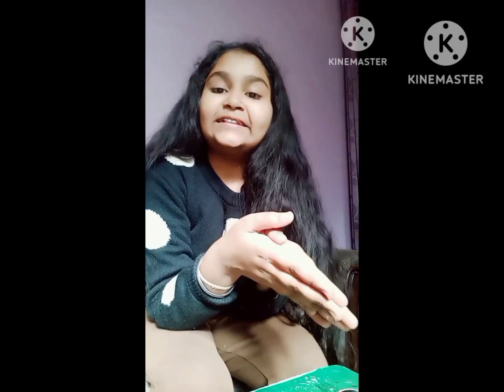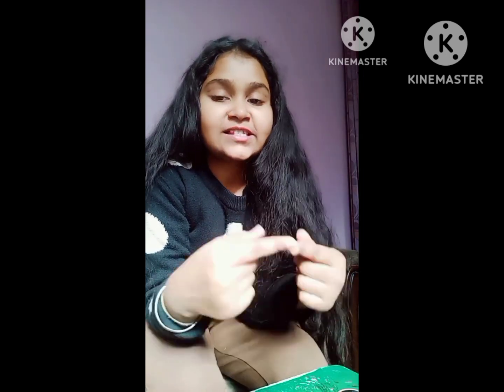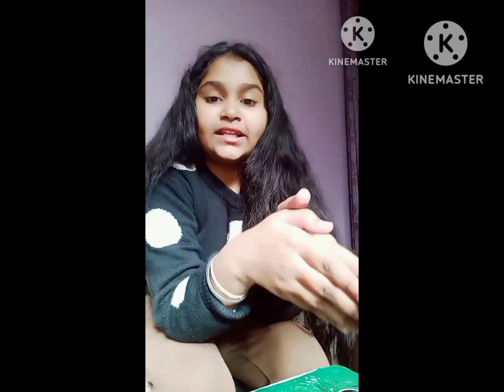let's make an home decor from waste material ,making Rajasthan musicians men.part 1haf Diti Aggarwal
making Rajasthan musicians men with waste waste material. best out of waste . best home decor.

Diti Aggarwal